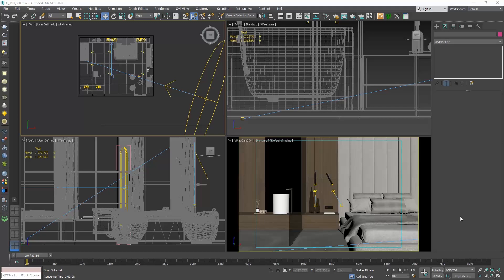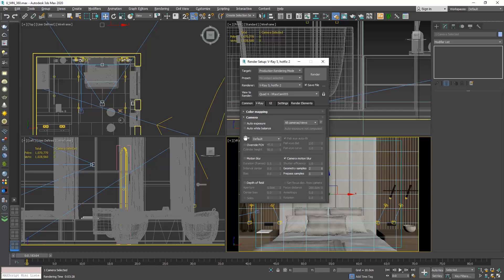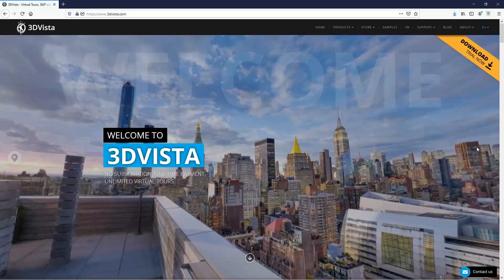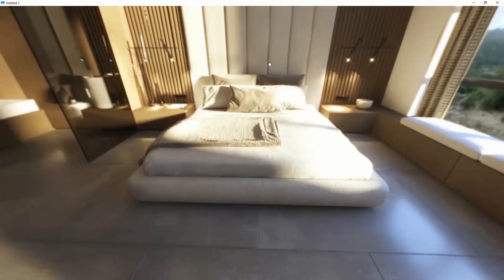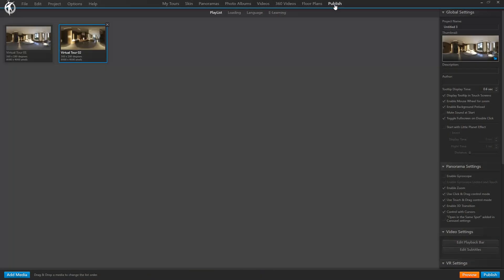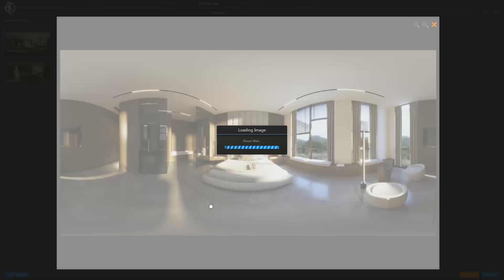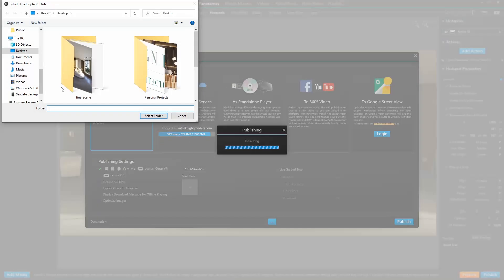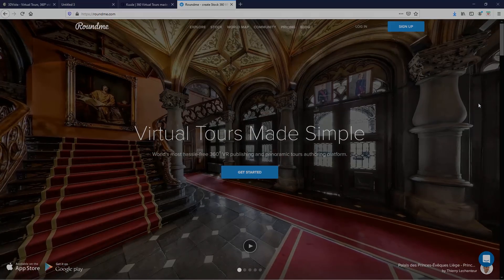V-Ray 5 I How to Produce a 360 Photo and Make a Virtual Tour I Udemy Course I Part 21